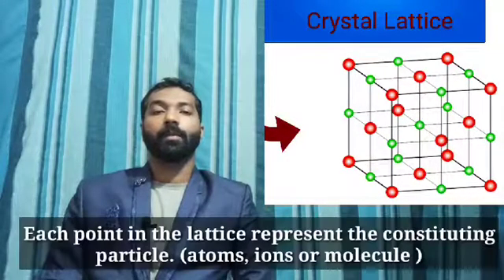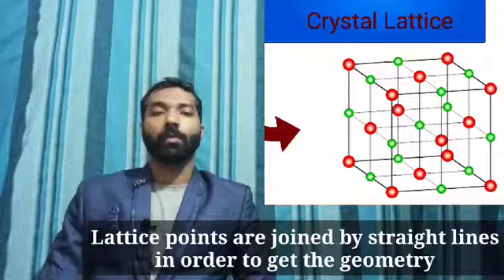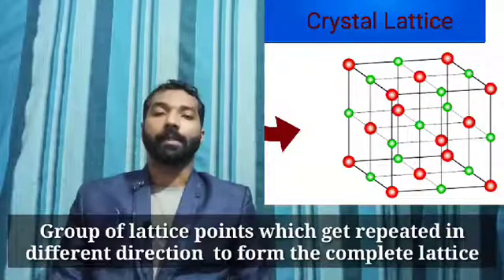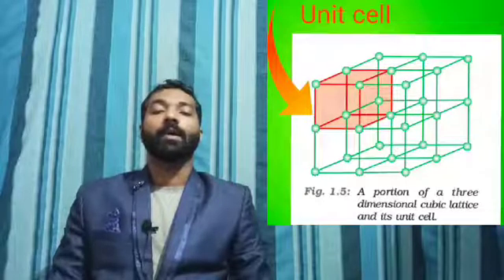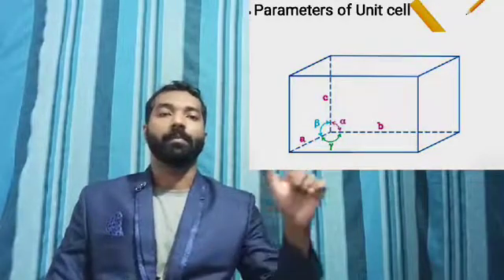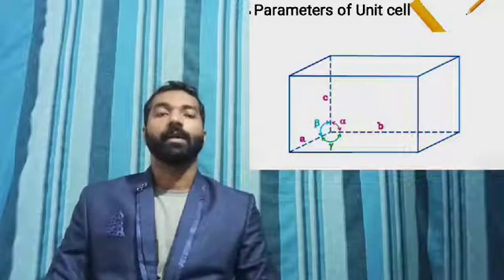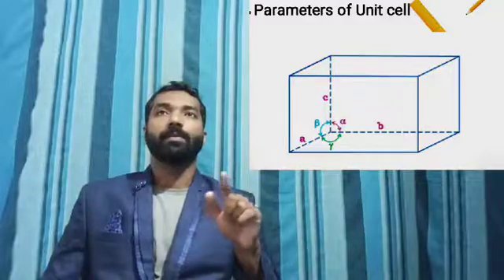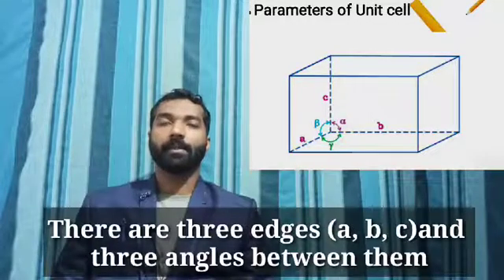SOLID STATE WITH ANIMATION/3d മോഡലിലൂടെ പഠനം 👍/Crystal latttice and unit cell/Class12/chemimaster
class 11 and 12 chemistry ക്ലാസുകൾ ആണ് chemi master നൽകുന്നത്. solid state അടുത്ത  ഭാഗങ്ങളുടെ ലിങ്ക് കാണുക